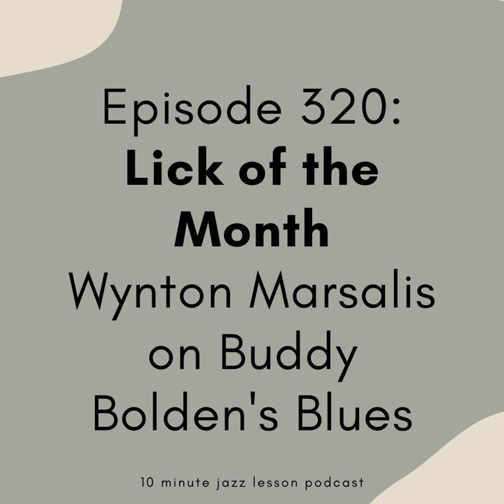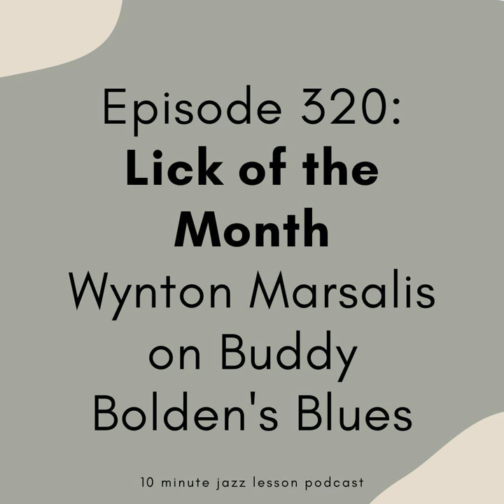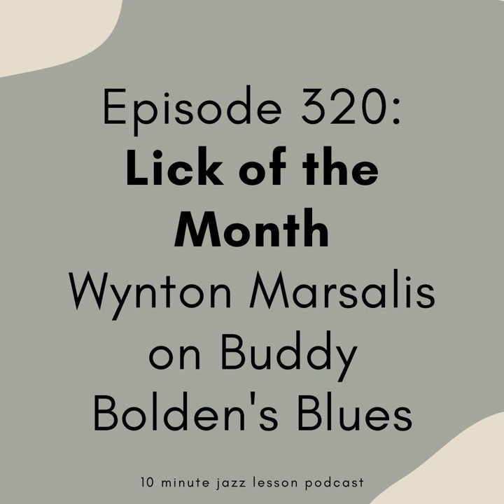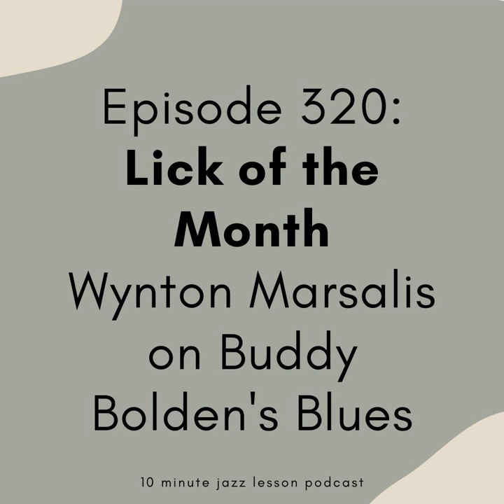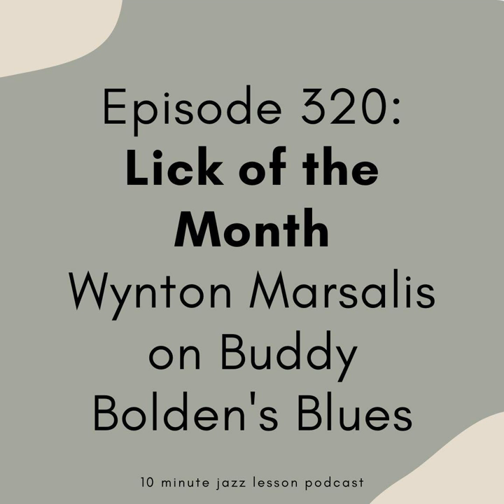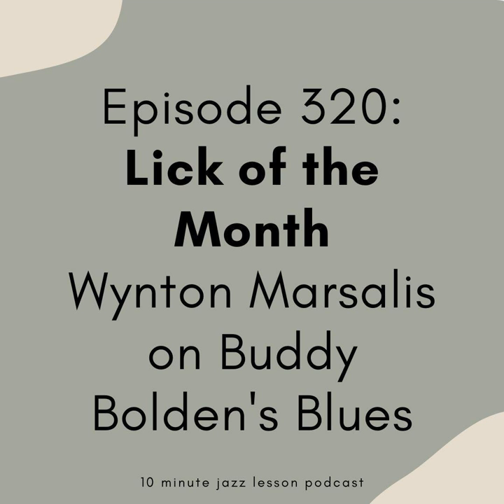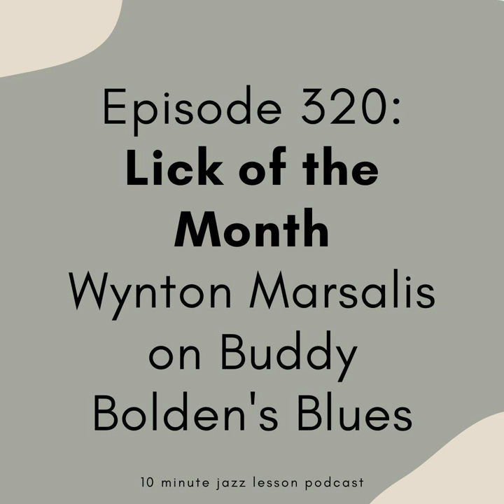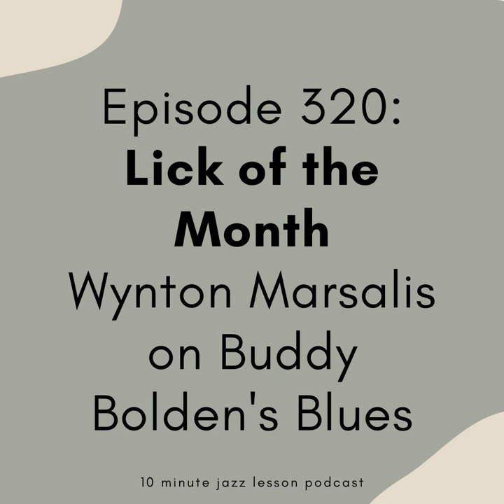Episode 320: Lick of the Month Wynton Marsalis on Buddy Bolden's Blues